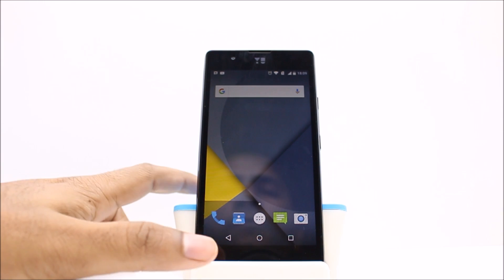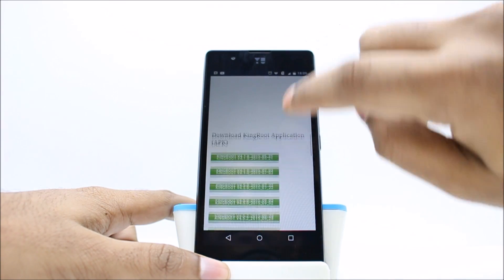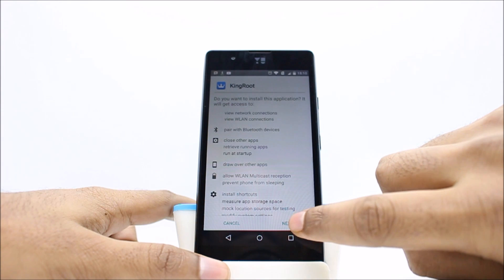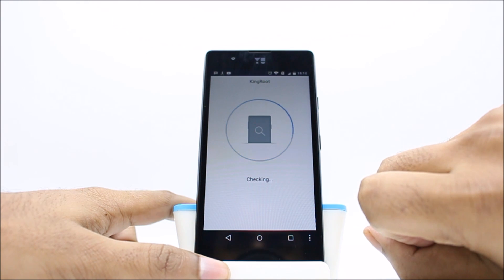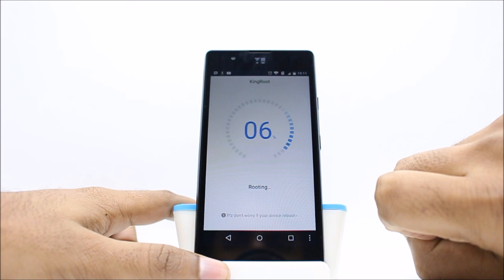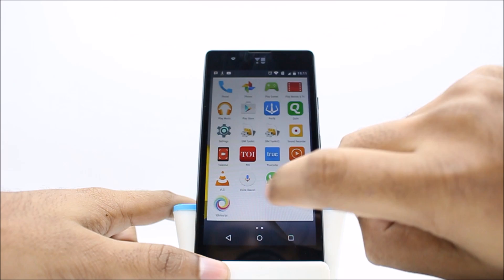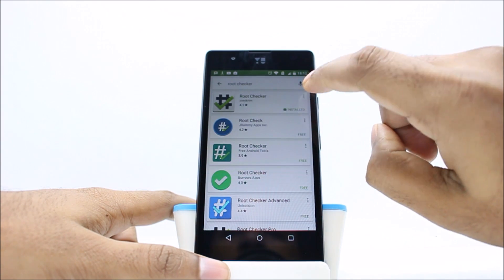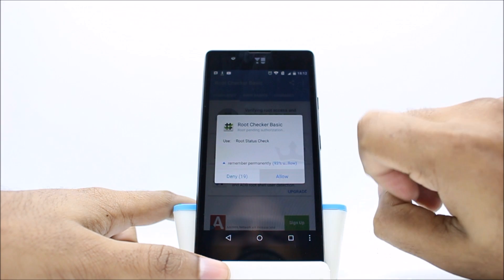How to root YU Yunique YU4711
From the above video you can learn how to root YU Yunique YU4711 smartphone RUNNING ON ANDROID 5.1.1 using the Kingroot 4.6.2.